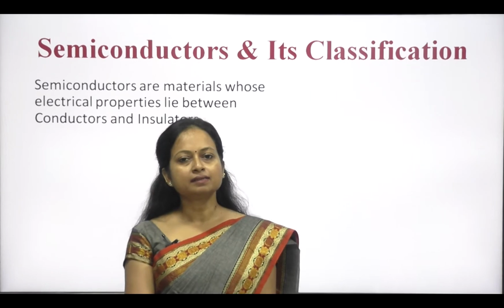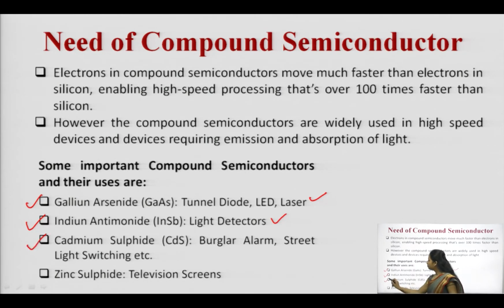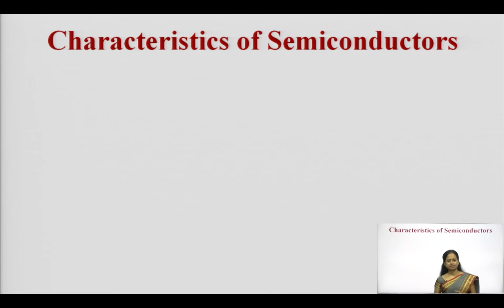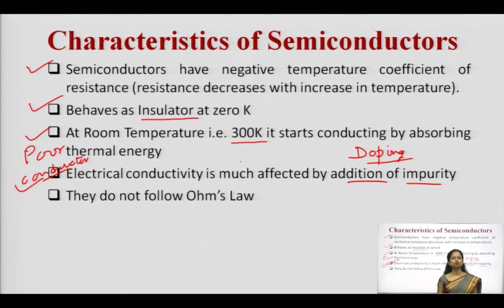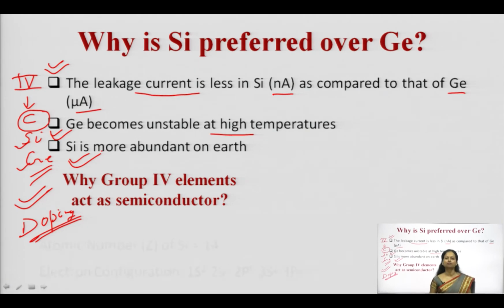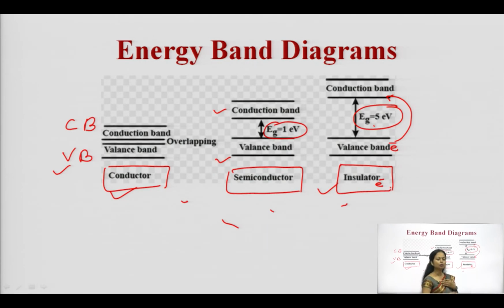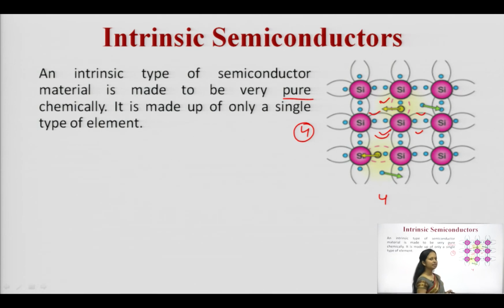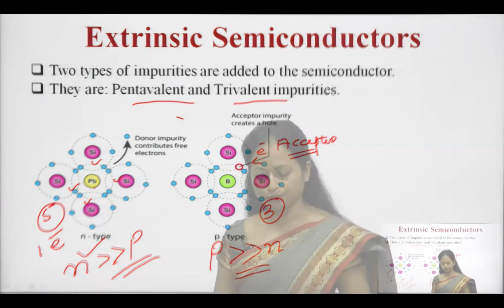Introduction to Semiconductors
Subject:Electronic Devices
Course:EC